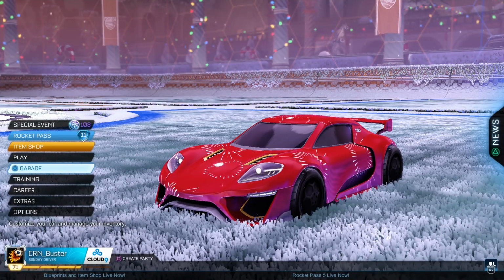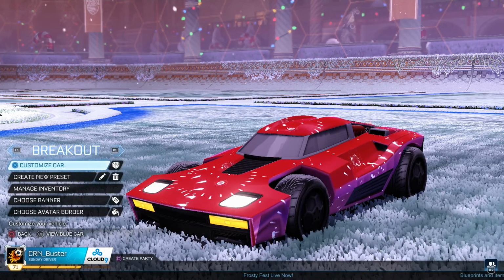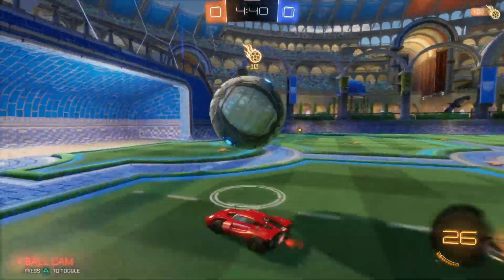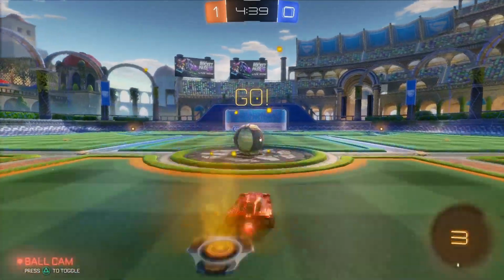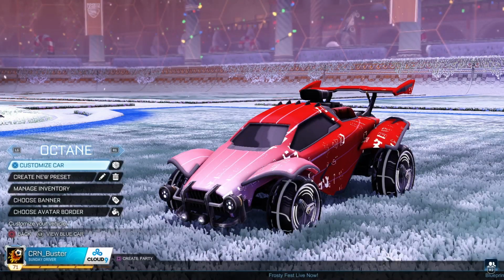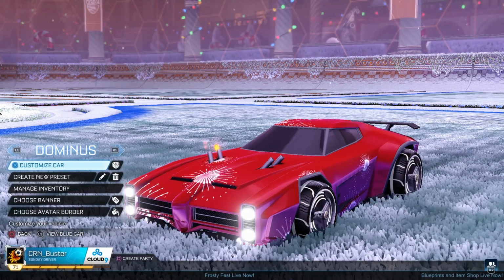Top 5 best cars in Rocket League!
Top 5 Best Cars in Rocket League. This is currently my most viewed video with 8,000 views thank you guys so much.